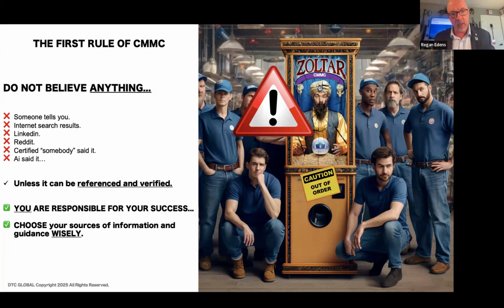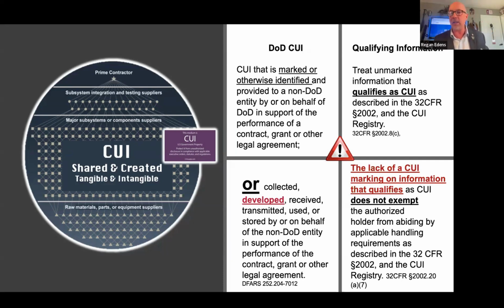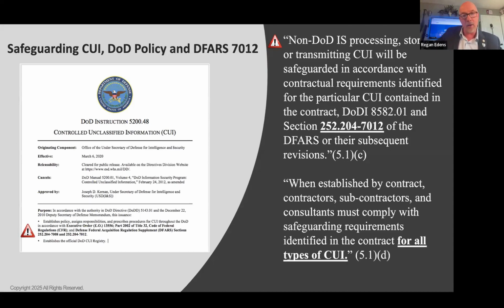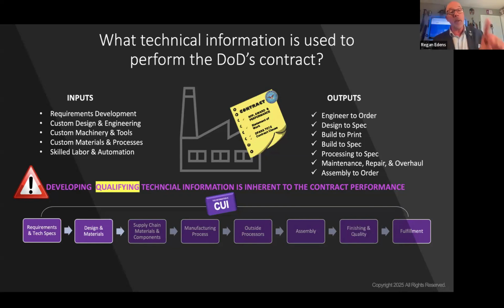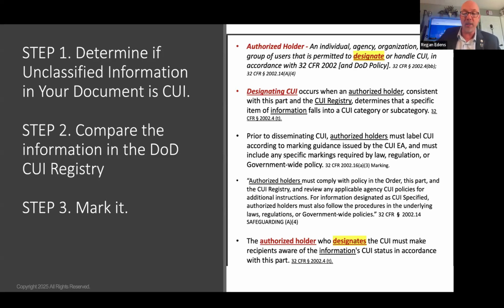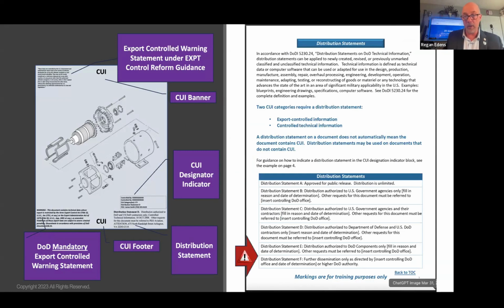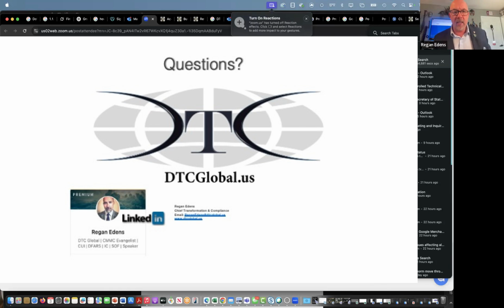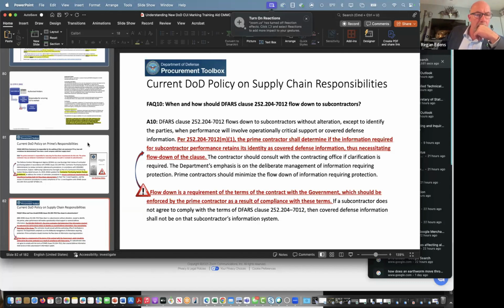CMMC War Room: Getting Clarity From The DoD's New CUI Marking Aid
If so-called “CUI Experts” told you what you wanted to hear: That...
• You don't develop CUl...
• If CUl isn't marked, it isn't CUI.
• You don't mark CUl. EVER.
• Only prime contractors have CUl.
• Export Controlled information isn't CUI...
• You're not responsible if they didn't tell you it's CUl...
• The DoD is going to fly down and help you mark your CUl for you.
• DoD policies don't apply to you...

...You could be setting yourself up for serious trouble.

Join Regan Edens as he dives into the details of the DoD’s new CUI Marking Training Aid which they quietly released. You need to know what’s in it and how it’s going to affect your organization.